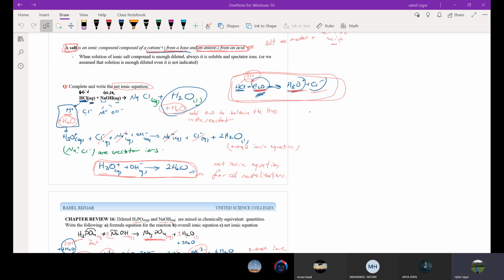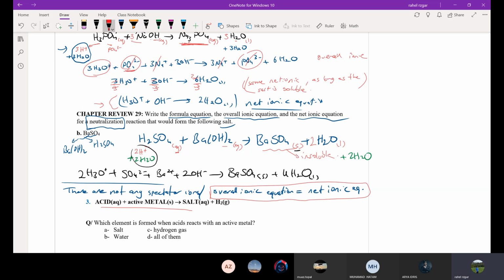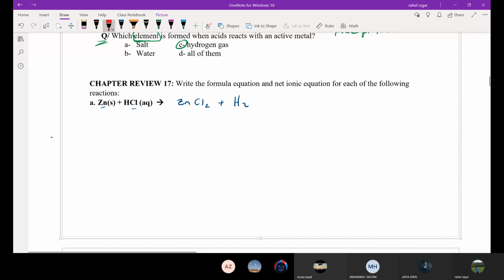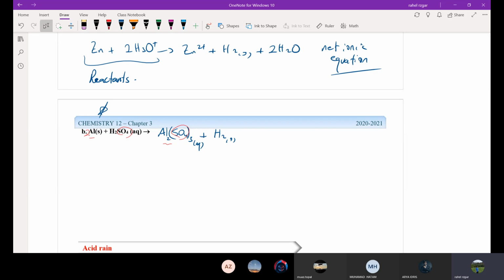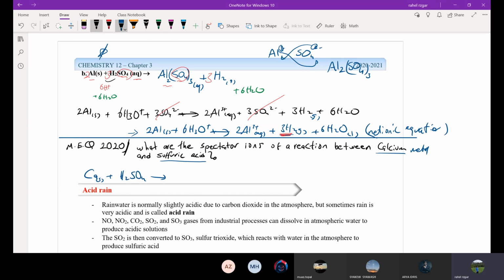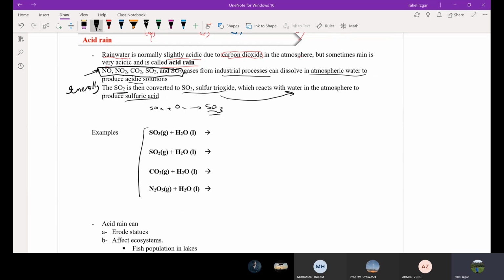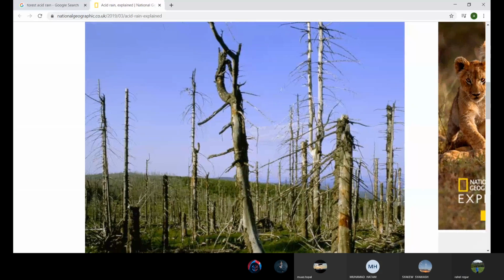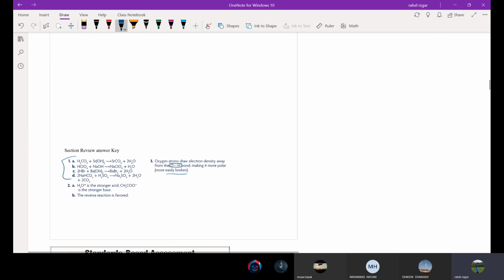Chapter 3 section 3 part 3 - Neutralization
Acid-base reactions